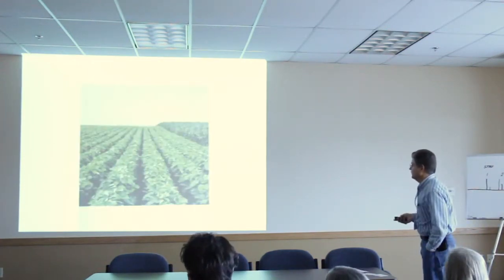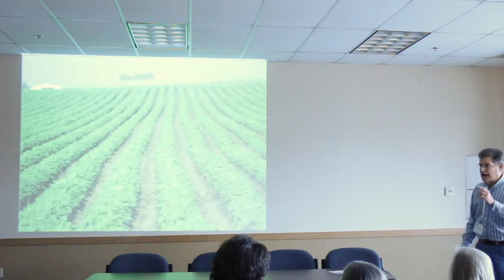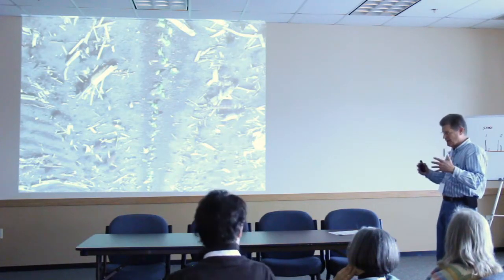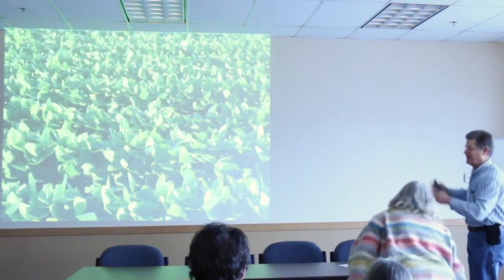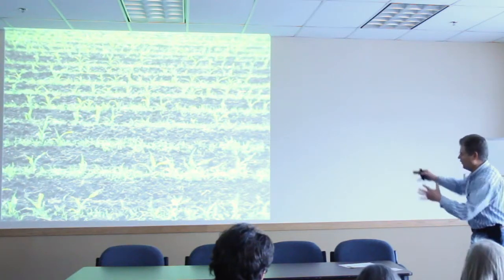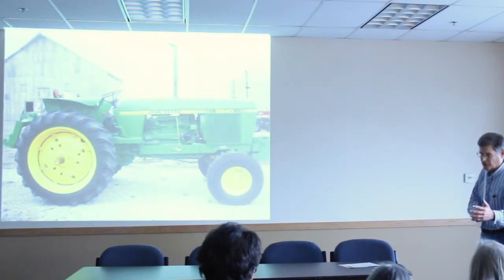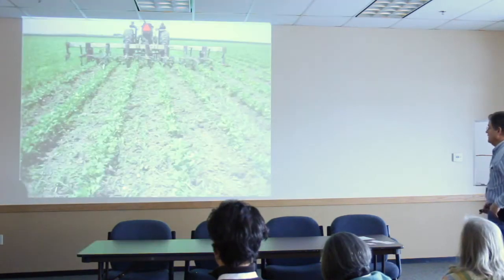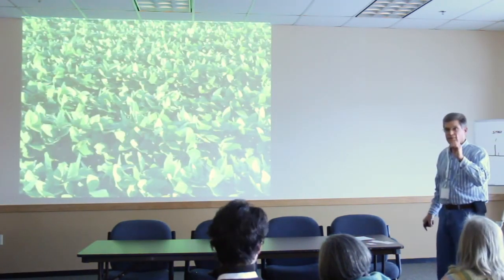Organic Grain Transition | Gary McDonald